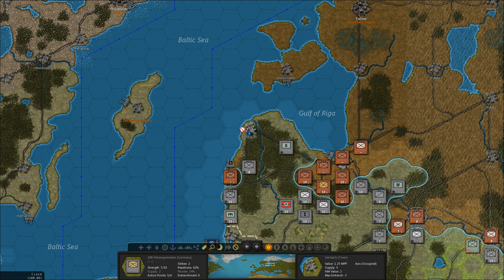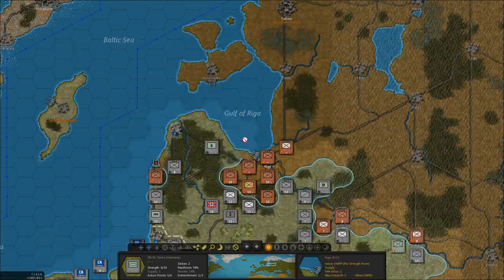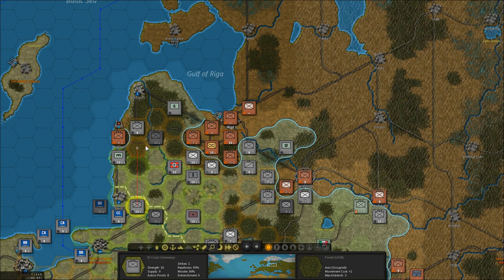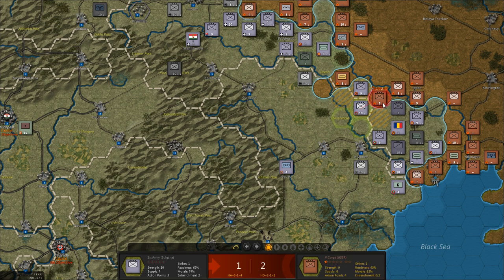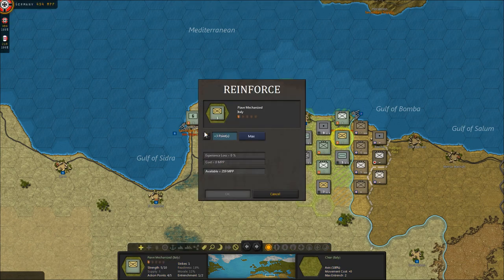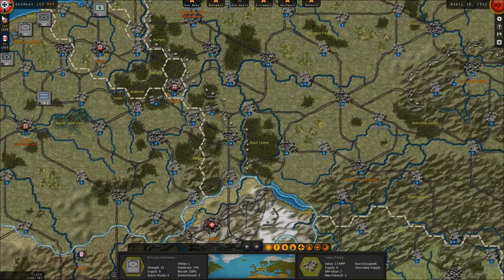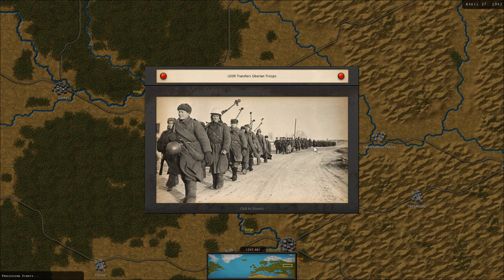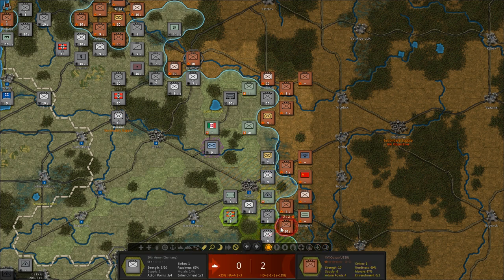Strategic Command WWII: War in Europe - Germany 24 Athens Falls Finally!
Episode 24 - Athens Falls Finally!

Let's Play Strategic Command WWII: War in Europe as Germany  I will be giving historical & game play commentary during this series.  This will generally be a historically plausible playing of the game. I would like to hear feedback from the viewers.

I want to thank Matrix Games for the copy of the game.